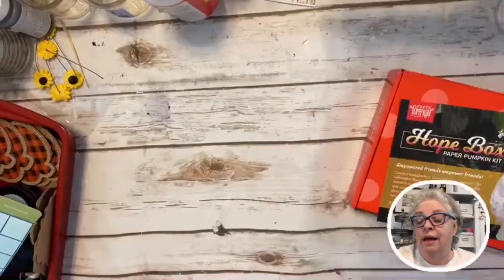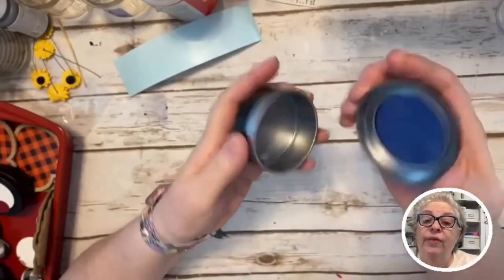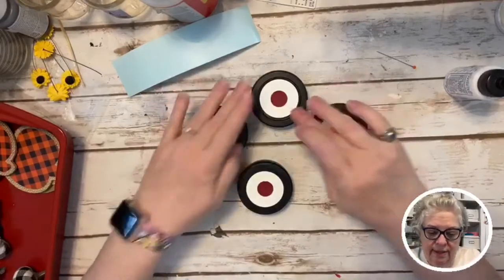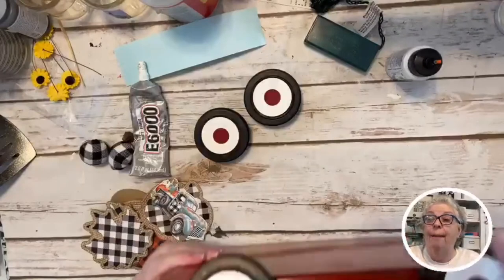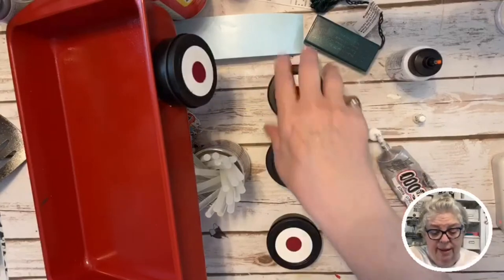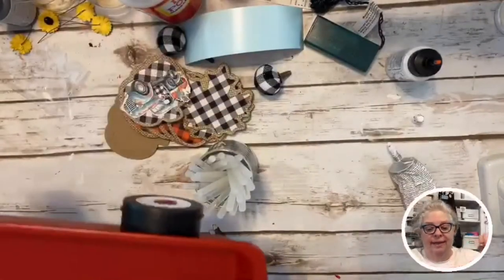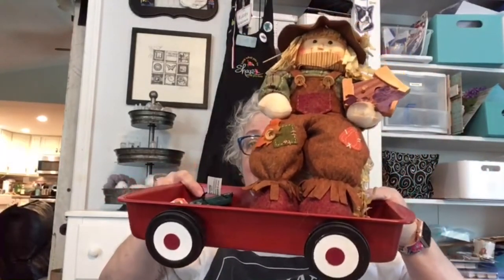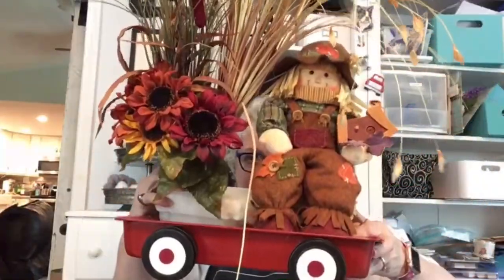Little Red Wagon SO CUTE!